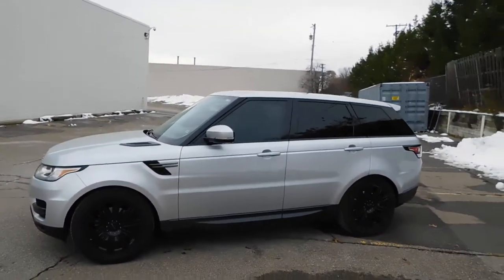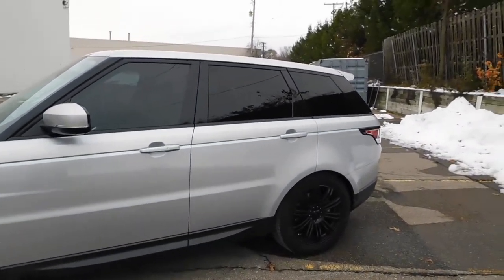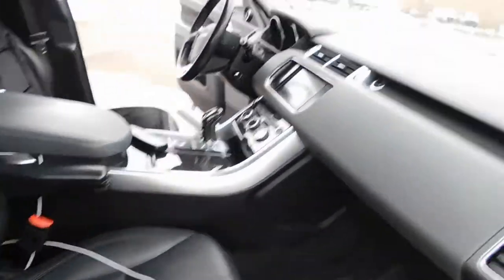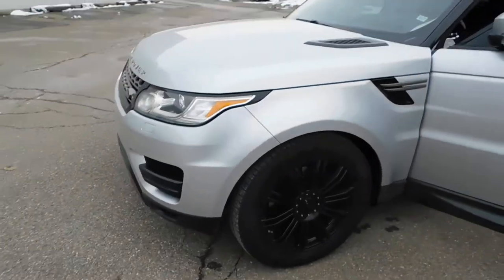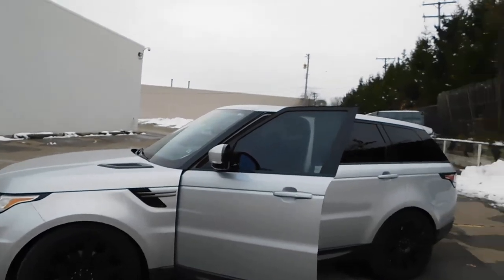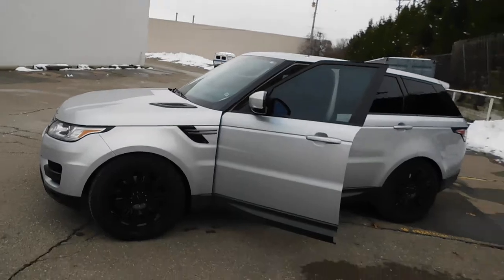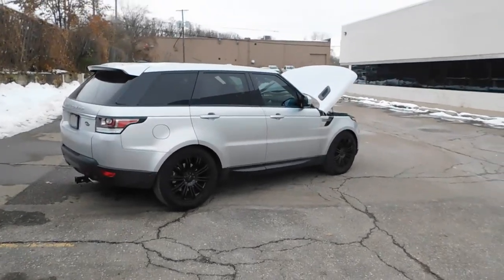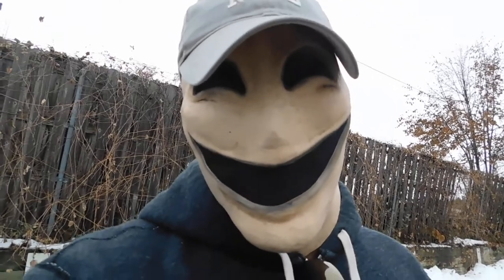2015 RANGE ROVER WITH HIGH MILES? WHY DID I BUY IT? SMH!!!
This is a 2015 Land Rover Range Rover Sport with over 100k miles. Usually its a bad idea to buy any range rover(truthfully due to unreliability) and to buy one with high miles is probably idiotic!  I will post something every few days as I chronicle my experience with this Range Rover.